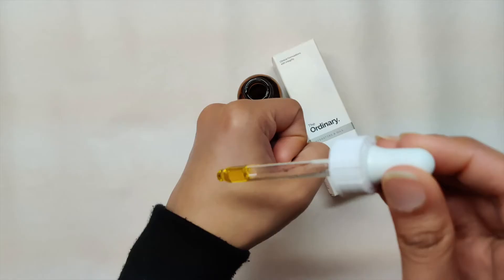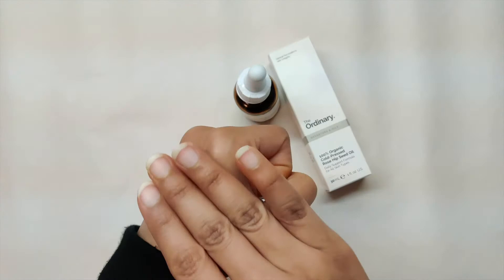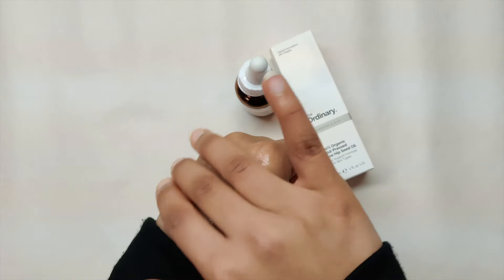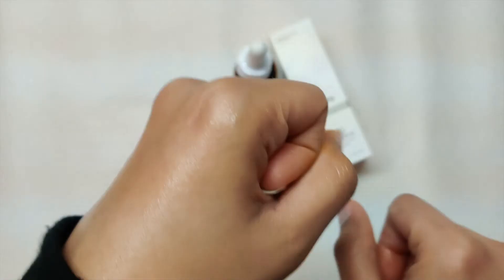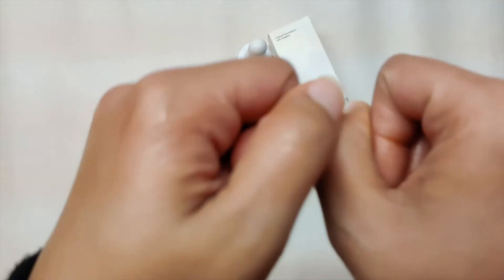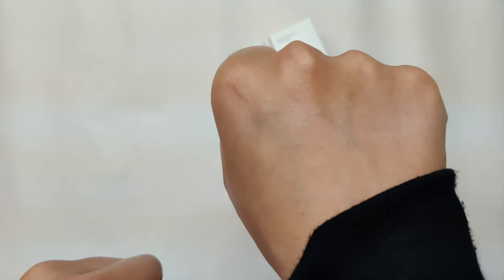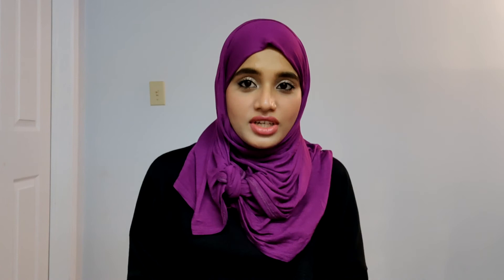Review - The Ordinary 100% Organic Rose-Hip Seed Oil | Skincare review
The Ordinary 100% Organic and Cold- pressed Rose-hip seed oil review.
This is an amazing product from the The ordinary's skincare range.
It is suggested to be used at bed time.
Only a few drops are enough to give you that glowing skin.

Hello everyone ❤️

Love
Ayesha 💕